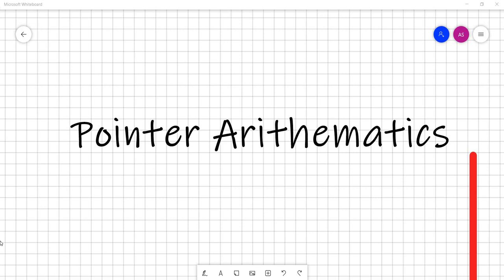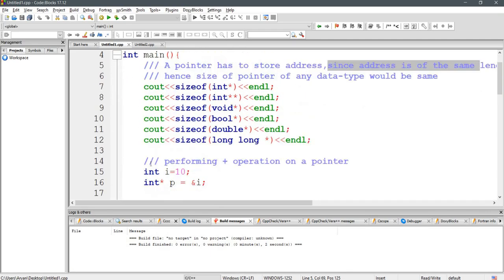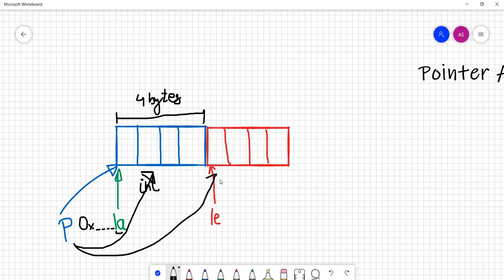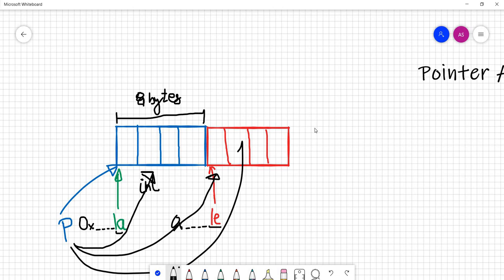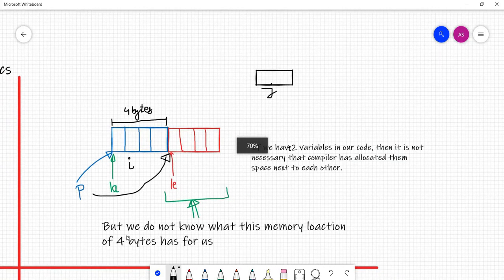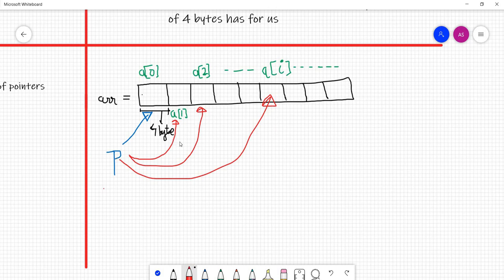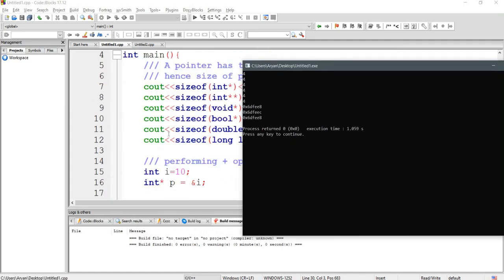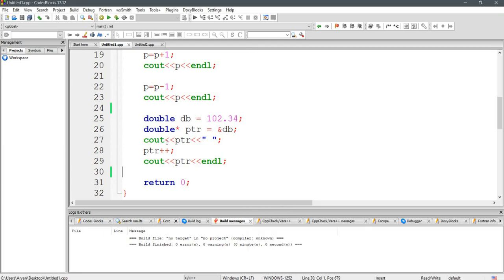Pointer Arithmetic || Data Structures and Algorithms in C++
This video introduces you to the concept of pointer arithmetic n C++.